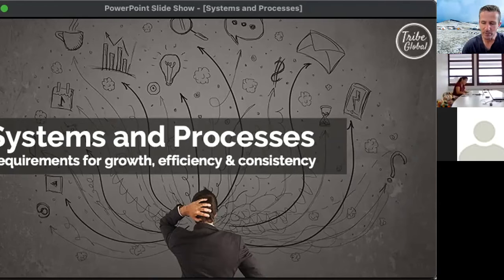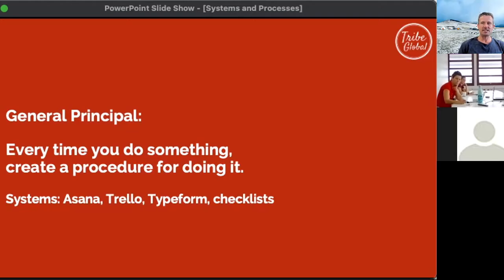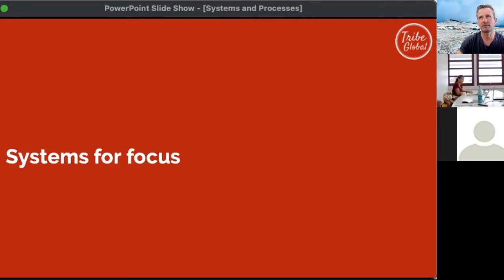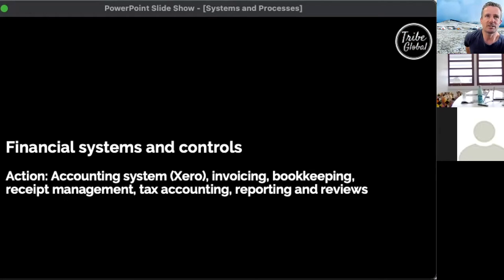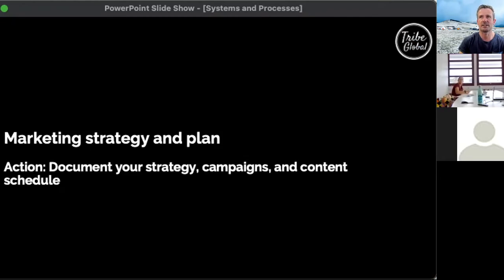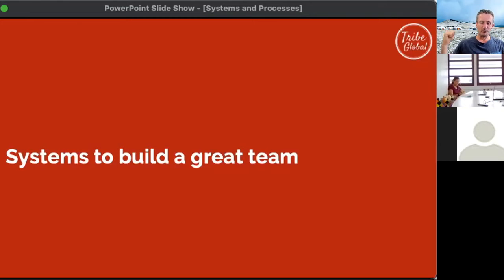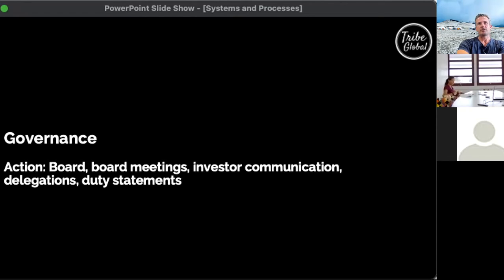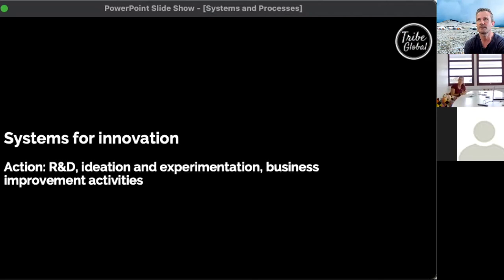Masterclass - Systems and Procedures - Aaron Birkby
Every founder faces a common challenge of spending too much time in the business, rather than on the business. In this workshop we will share techniques and strategies for you to spend less time on the tools delivering your product or service, so that you can spend more time on growing your business.

This project is supported by the Australian Government through the Incubator Support Initiative as part of the Entrepreneurs’ Programme, and locally by the Mackay Regional Council and the Local Buying Foundation.